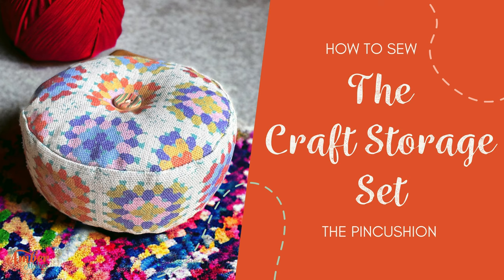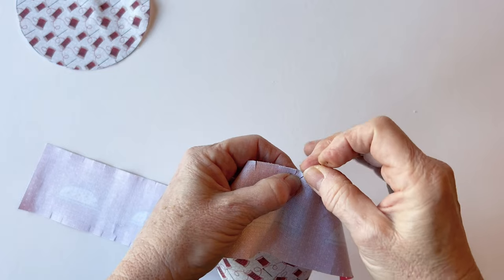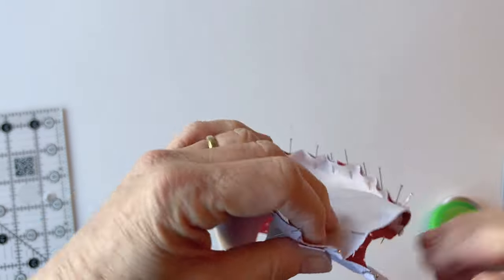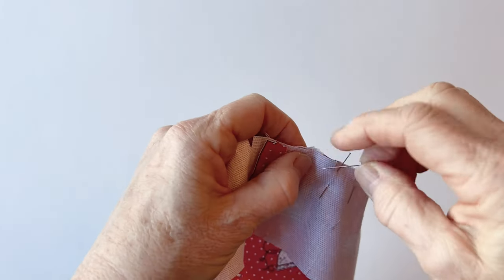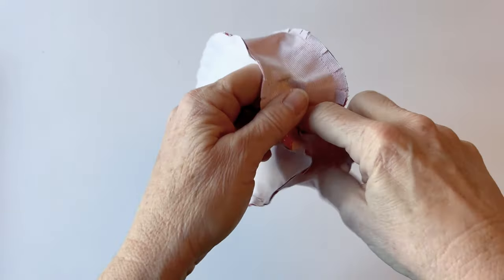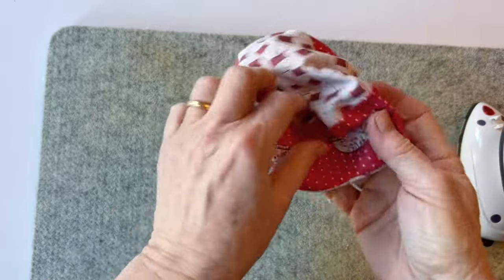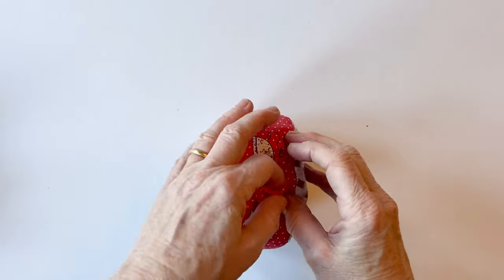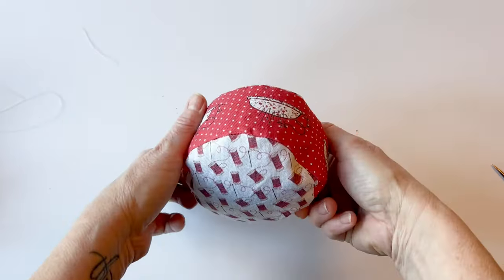Amber Makes Sewing Tutorial - How to Sew The Craft Storage Set - The Pin Cushion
Get organised in style with this circular craft storage set featuring a craft basket with lots of pockets, a carry handle and matching pincushion and scissor case too.
The printed panel includes all the pieces you need to make this matching set. It’s the perfect must-have addition to your sewing room or as a storage item in any room in your home.
The craft basket features six external pleated pockets, for storing all your craft tools and accessories and will hold your crafting supplies inside. It is fully lined with a strong base and a sturdy carrying handle. There are also two matching sewing accessories - a round pincushion and a scissor case, which will fit a pair of embroidery scissors inside.
The digitally printed cotton canvas fabric panel has all the pieces, that you need to create your Craft Basket, Pincushion and Scissor Case. Just cut the pieces out and sew them together - it’s that easy!